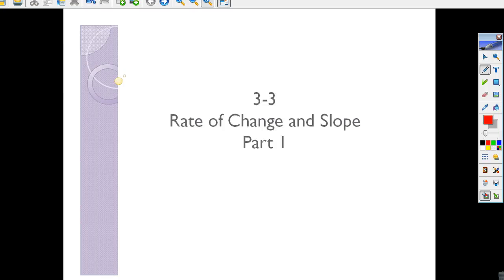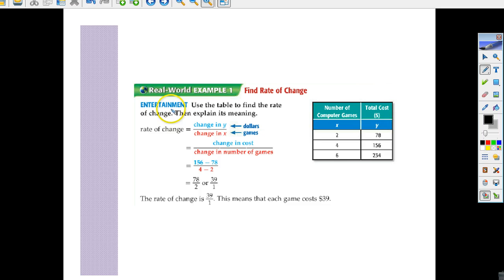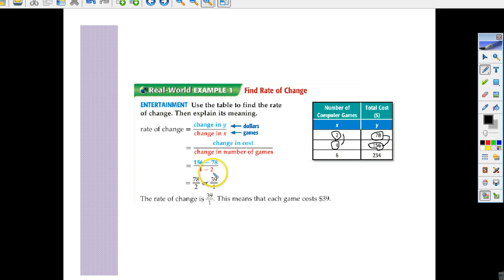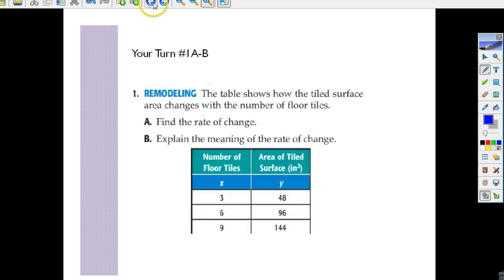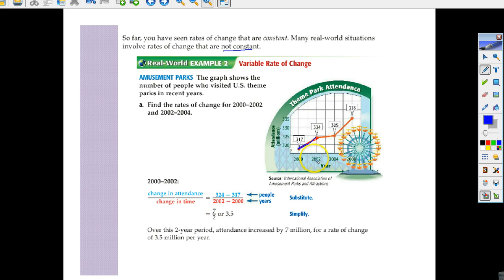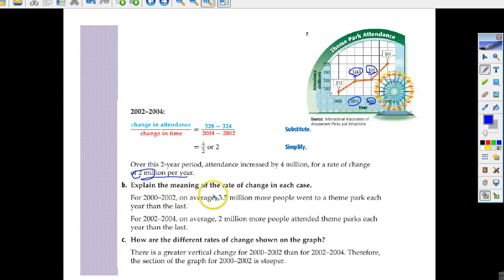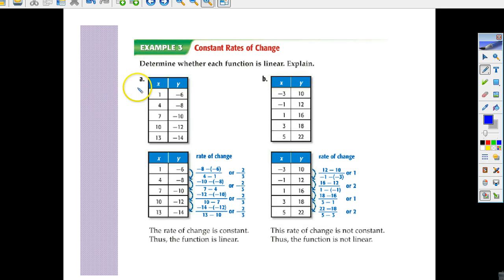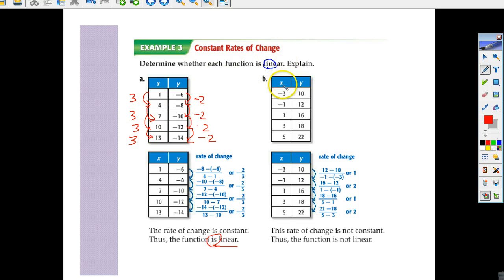3-3 Rate of Change and Slope Part1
3-3 Rate of Change and Slope